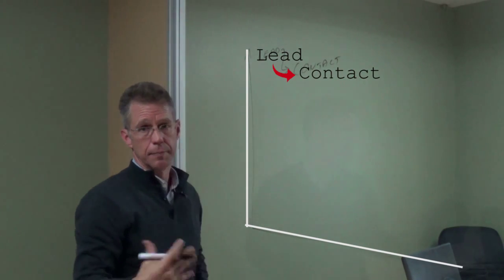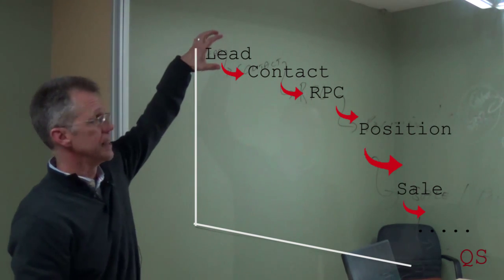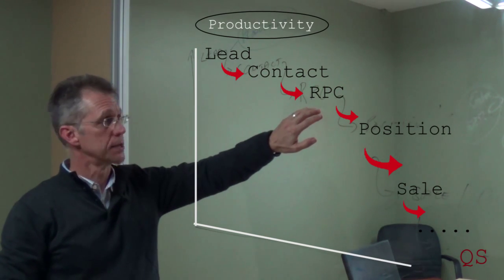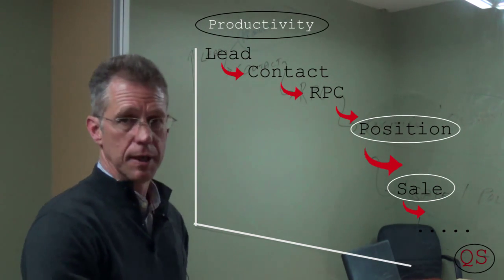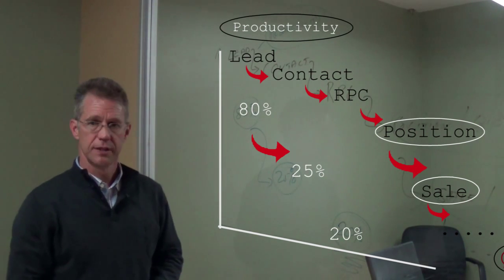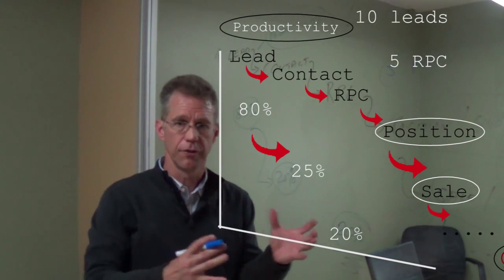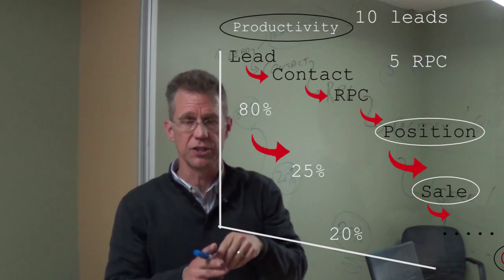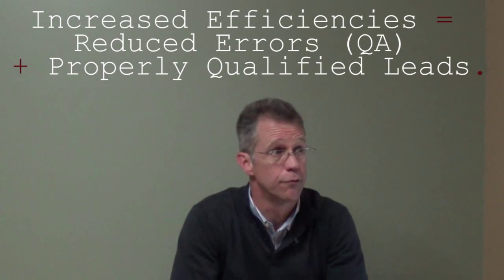Andy Searle - ROI in L&D Training And Coaching (Extended)